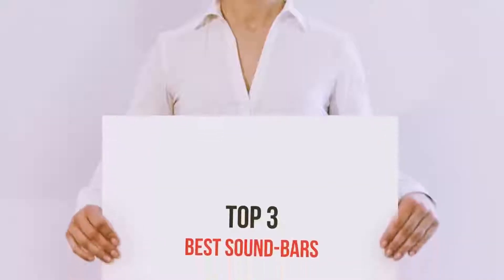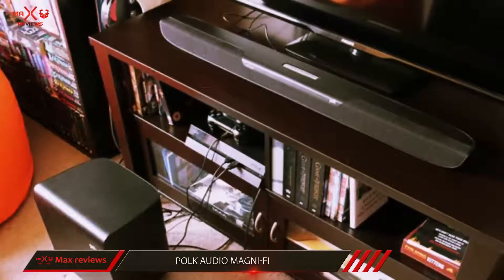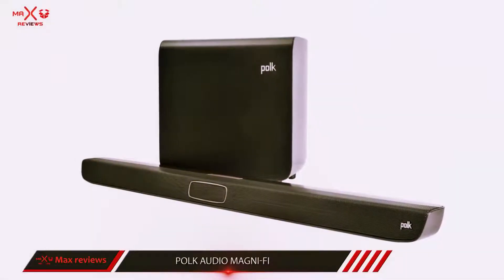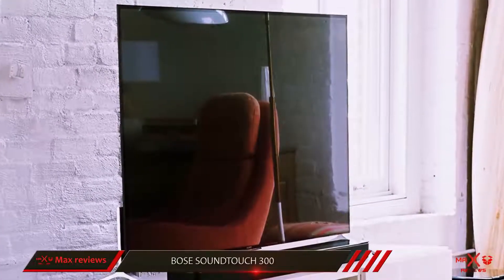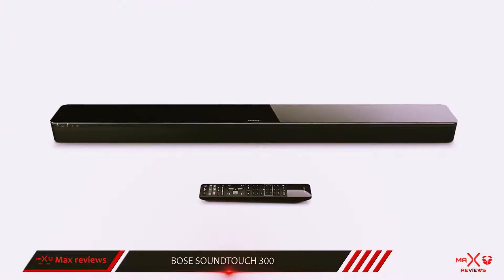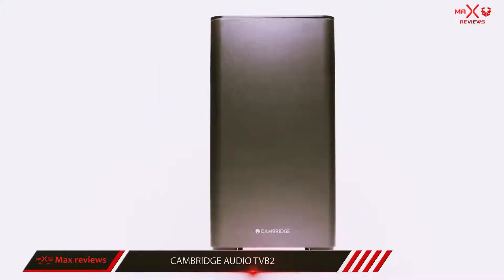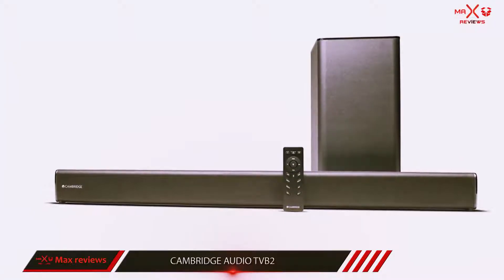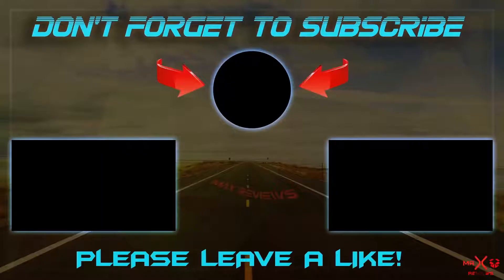Best Soundbars 2018? 3 Best Soundbars Review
► Here is the links for latest price of - Best Soundbars 2018!
❥ ❥ 1. Cambridge Audio TVB2

❥ ❥ 2. Bose SoundTouch 300

❥ ❥ 3. Polk Audio Magni-Fi

This is my top 3 Best Soundbars, That I mention in the video.

Best Soundbars 2018
Bose SoundTouch 300.The Best Soundbars 2018 No - one on our list.
On the one hand, there’s a fair amount to recommend this Bose soundbar. You get decent sound, Bluetooth and WiFi functionality, access to the excellent app, and good, solid design that will fit easily into your home.
Unfortunately, the Soundtouch 300 has a few black marks against it. First up is the price, which is huge for what you get, and doesn’t even add a subwoofer unless you’re willing to pay the same amount again. Second is the fact that the sound, while perfectly passable, just isn’t good enough to compete with some of the other models on this list.SO this is one of the Best Soundbars 2018. As such, although we are happy putting it on the list, the company is going to need to make some major changes in order to make it any higher. If you like the Bose aesthetic in style, then by all means, go for it, but this isn’t our first choice.So if you are looking the Best Soundbars this one would be perfect for you. It does, however, come with an extra help option if you need assisting setting it up which may be useful for some - although given that this is a soundbar, and therefore relatively easy to install, we can't see a huge takeup on that.This is one of the Best Soundbars 2018 for all.

Polk Audio Magni-Fi.The number two Best Soundbars on our list.
It’s big, it’s loud, it has a fantastic remote, and it’s one of our favourite systems. Although it’s far from the most subtle bar on the market, in terms of sound, and won’t be competing with the big boys for clarity and crispness, it’s still one of the most pleasing to use, and certainly among the easiest. In my opinion, this is one of the best mid-range soundbars around. The included sub is excellent, too.SO this is one of the Best Soundbars 2018.So if you are looking the Best Soundbars this one would be perfect for you.
This is the second Polk model on this list, and it’s worth noting that the company has recently released a smaller version of this model, known as MagniFi Mini, a cute little bar less than fourteen inches long, excluding the accompanying subwoofer. We haven’t had a chance to try this yet, and we are sceptical that it will compete with the models on this list, but if you’ve got a small space, it’s definitely worth looking at. Weirdly, it’s more expensive then the actual MagniFi at the time of writing, which is something we can’t figure out.This is one of the Best Soundbars 2018 for all.